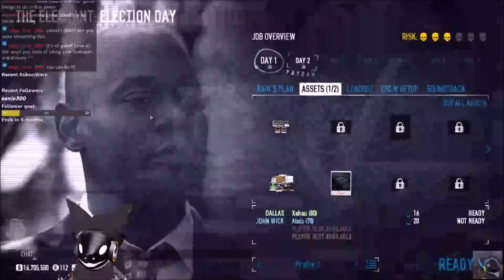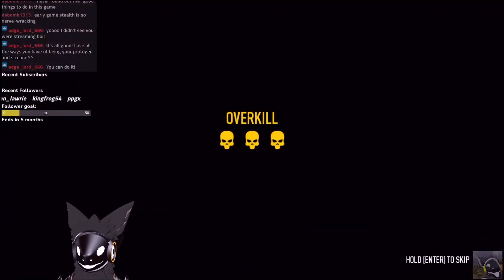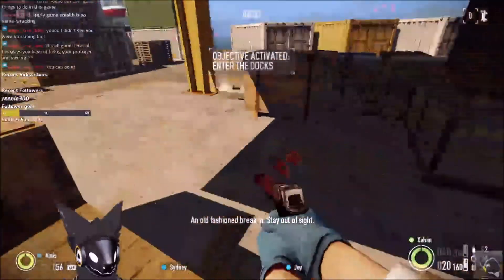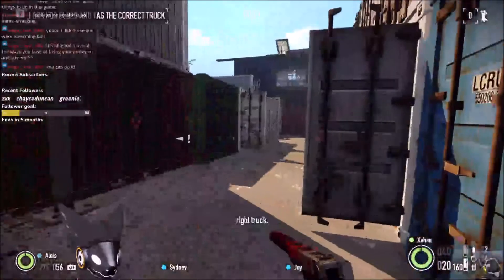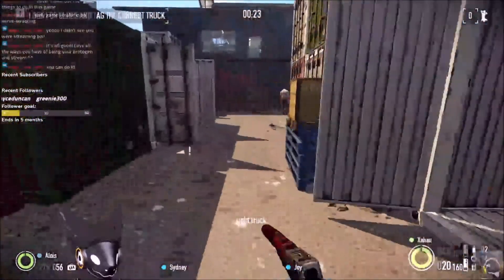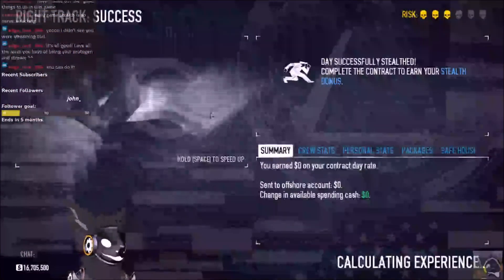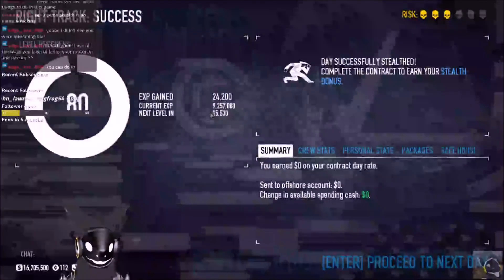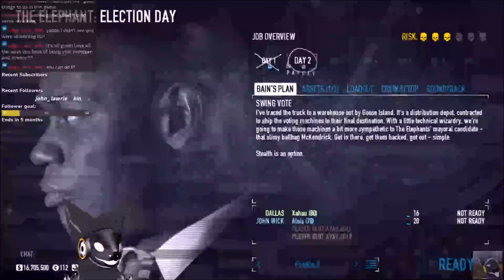Stream Highlight: Election Day Stealth | PAYDAY2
First attempt at leading a stealth heist in Payday 2. I think it went pretty well!
Did you know I stream?
Protodal (Protogen) VRM Avatar by Nicoreda, Re-texture by Xahau.